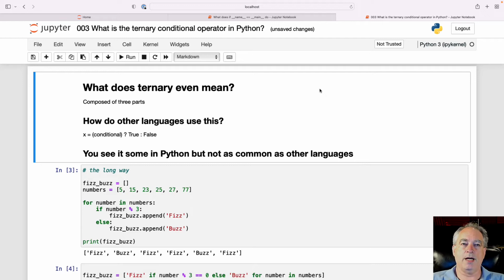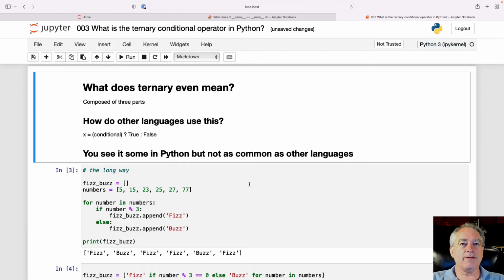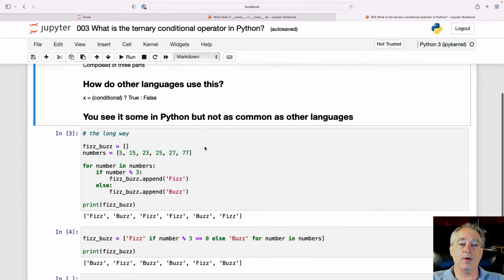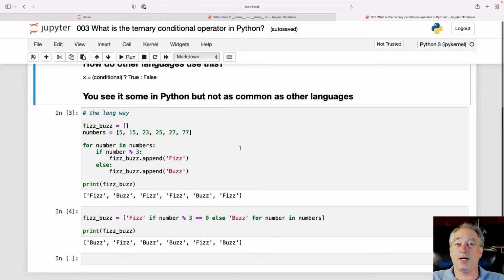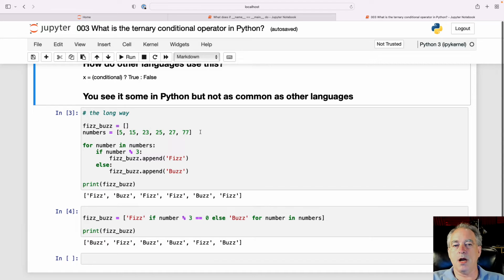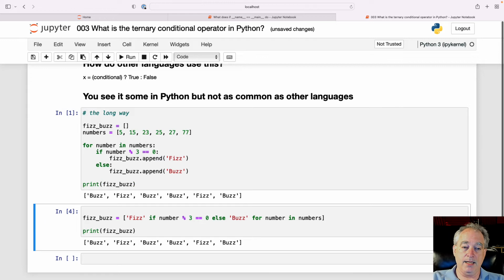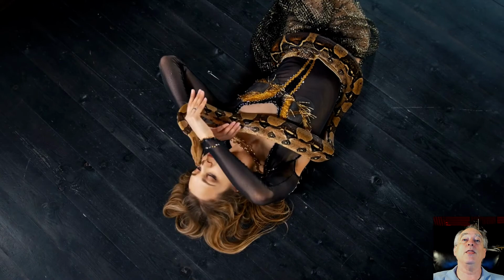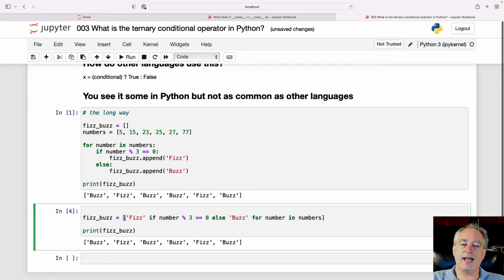What is the Ternary Operator in Python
We are going to discuss Python's ternary operator and show how to use it to save lines of code and make your code more Pythonic.